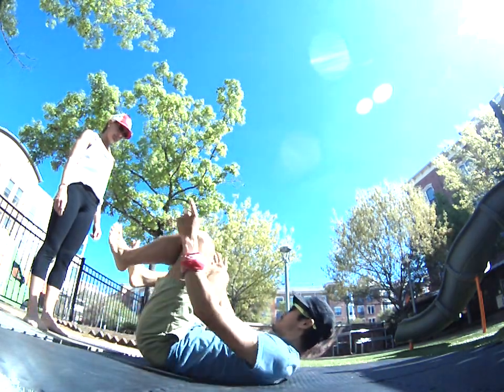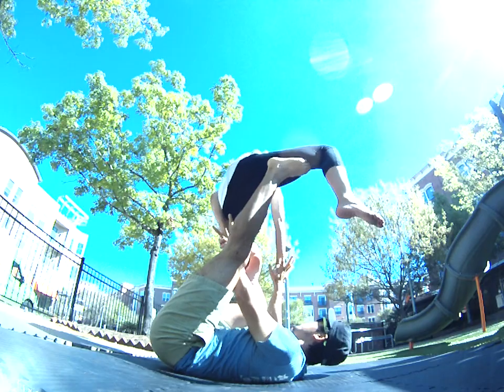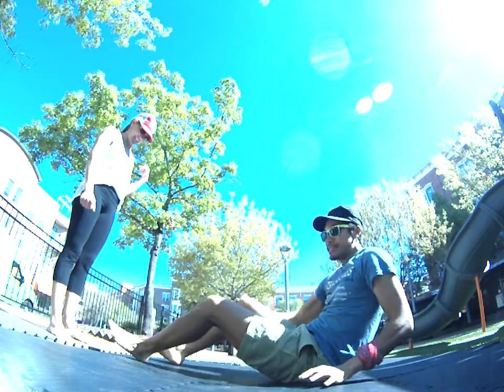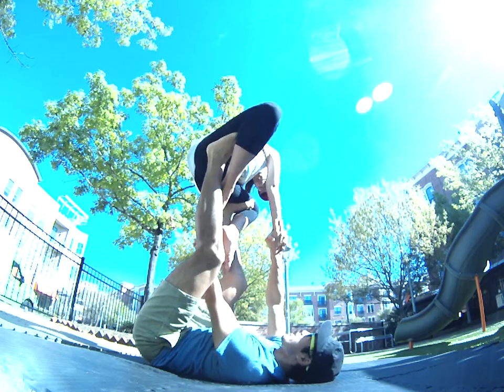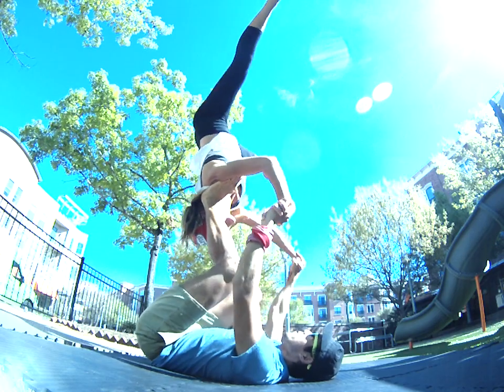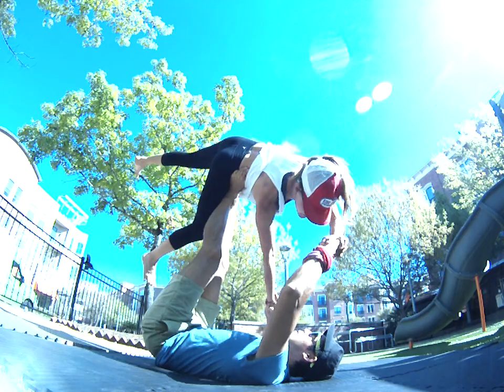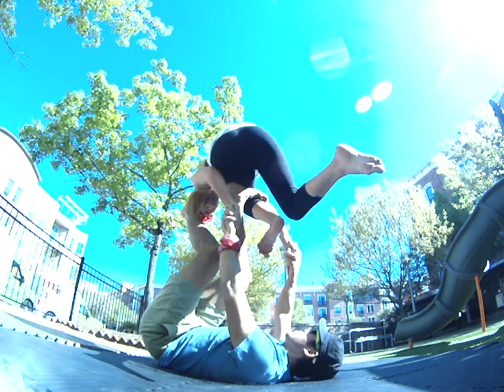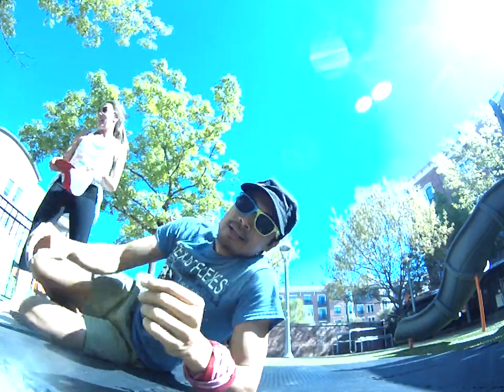How to Acro Yoga - Shadow Roll Washing Machine with Base Cam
This video demonstrates my helpful tips for Shadow Roll.  Learn how to...
1. provide a strong frame and open support (bases)
2. watch out for common falls (bases + flyers)
3. use your feet to guide your flyers hips (bases)
3.